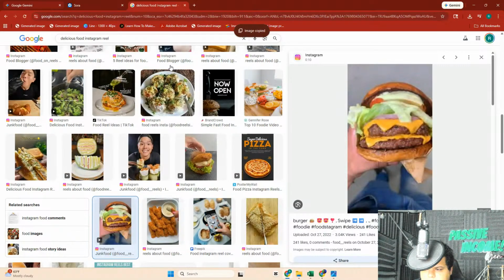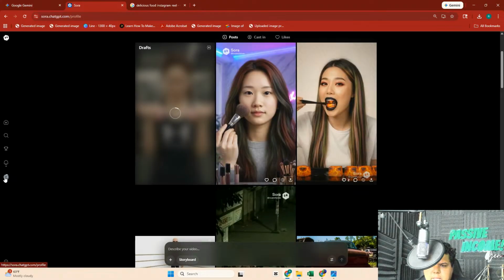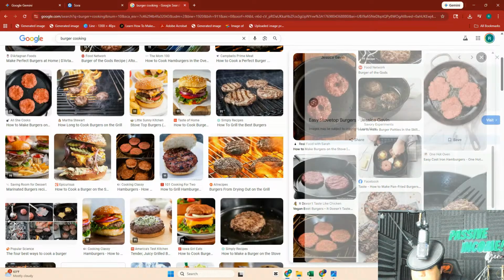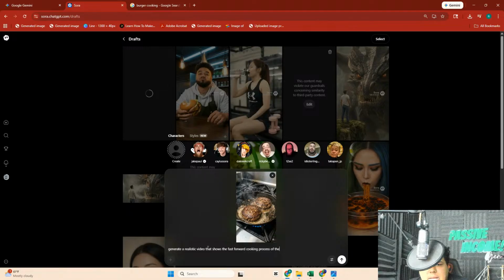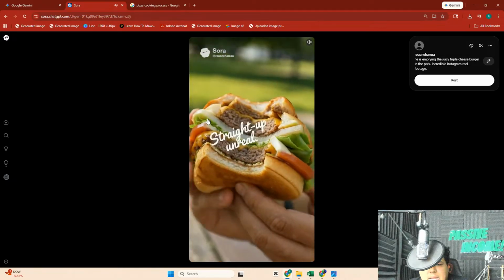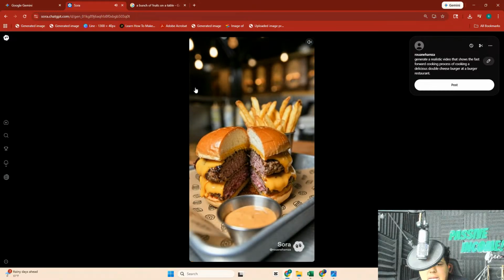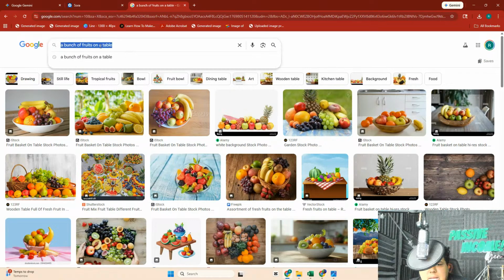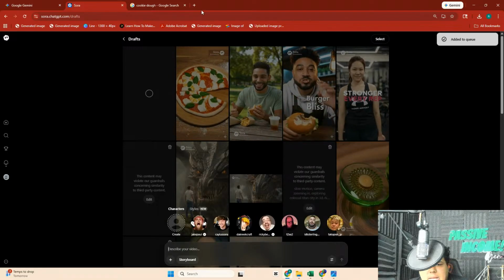How I Make VIRAL Food Shorts Using Google Gemini AI (The Secret Formula) 🤫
Stop spending hours filming food content that gets zero views. This is the new blueprint to blow up your Instagram Reels and YouTube Shorts using the power of Google Gemini AI.

In this live masterclass replay, I reveal the exact strategy to generate incredible food content ideas, viral scripts, and shot lists in seconds using artificial intelligence. We are taking the guesswork out of going viral.

👇 What you’ll learn in this tutorial: 🔥 The specific Google Gemini prompts I use for viral food concepts. 🎬 How to turn AI text into visually stunning Instagram Reels. 📱 The "hook" strategy that stops the scroll every time. 🚀 How to grow a food channel fast in 2026 without expensive gear.

Follow Me For More Secrets